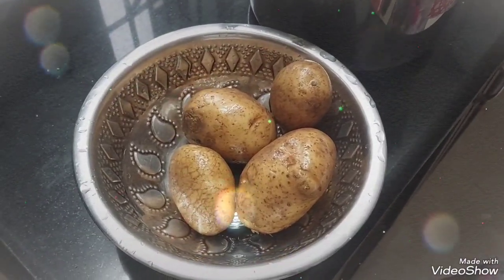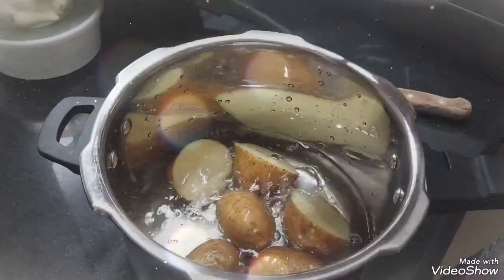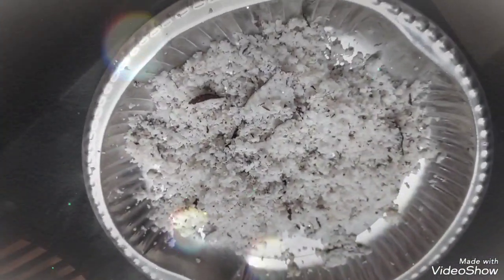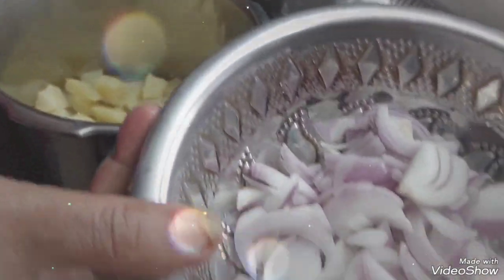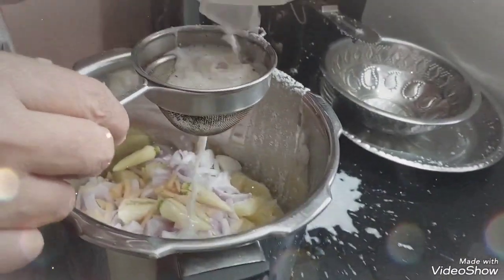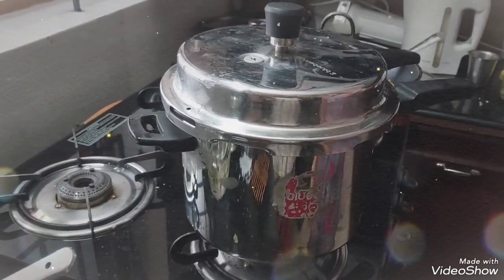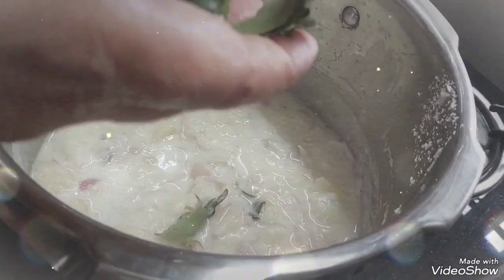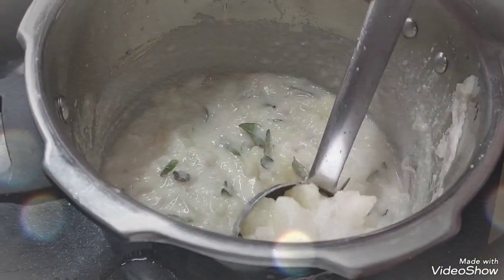potato stew. easy and tastey kerala style stew.ഉരുളകിഴങ്ങു ഇഷ്ട്ടു.രുചികരമായും വളരെ എളുപ്പത്തിലും.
Tastey kerala sadhya special potato stew. very simple and delicious. try and enjoy dear friends🙏. and support me😃☺️